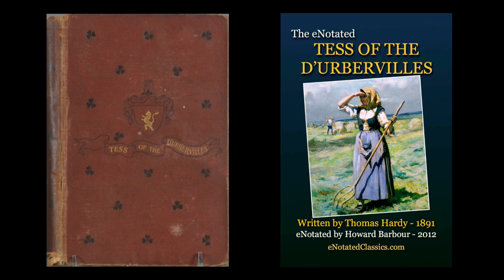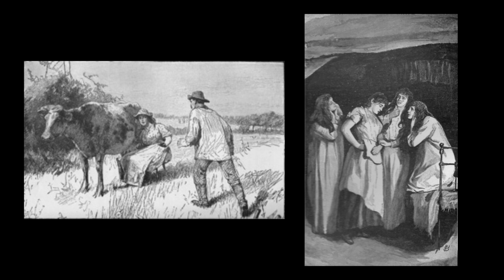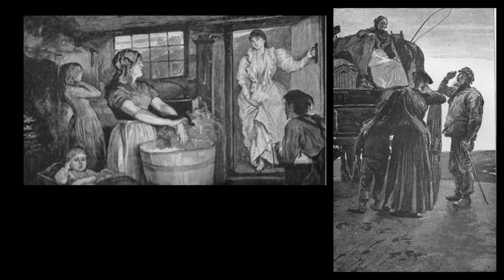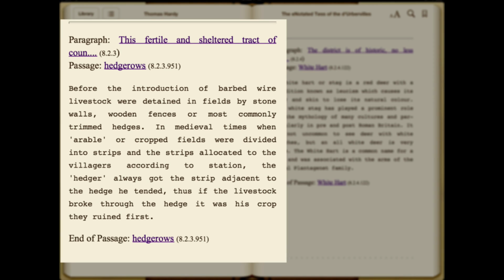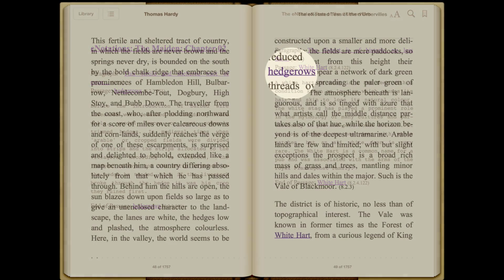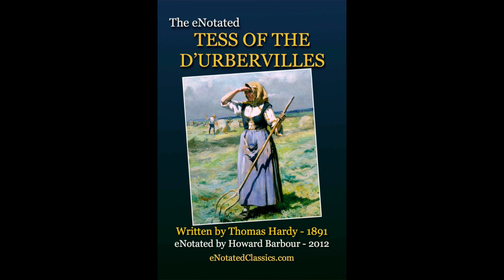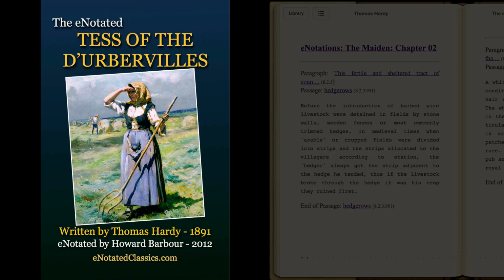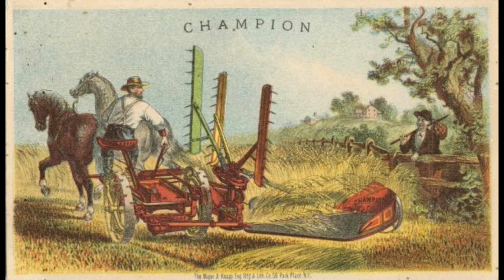Thomas Hardy, Tess of the d'Urbervilles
The eNotated edition of Thomas Hardy's Tess of the d'Urbervilles described and demonstrated.